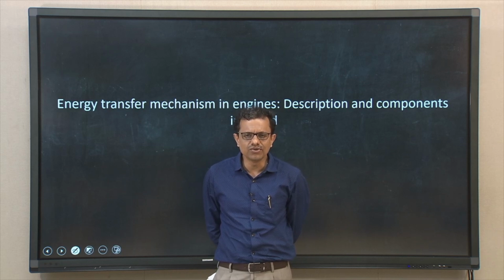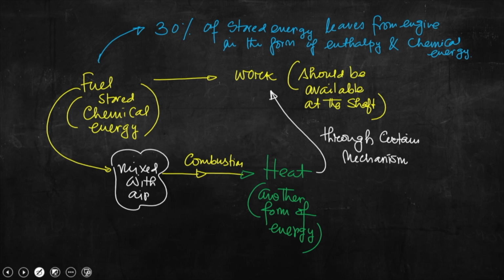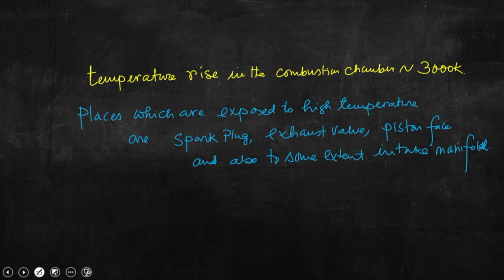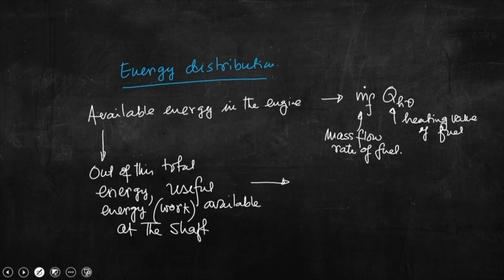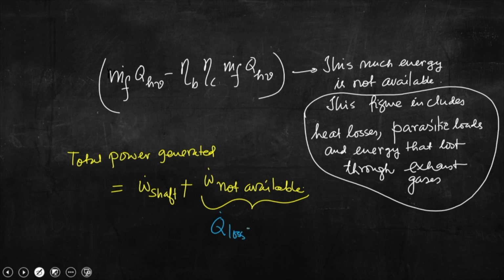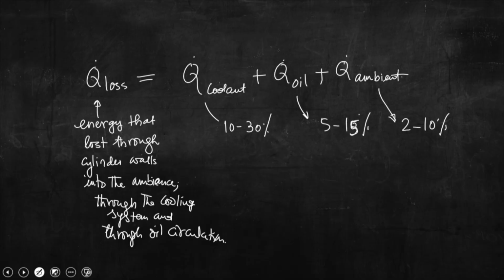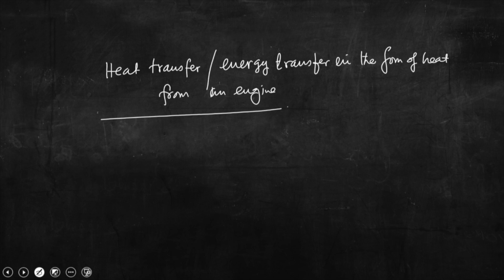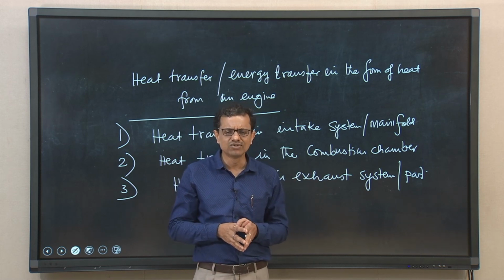Lec 10: Deascription of Energy Transfer Mechanism